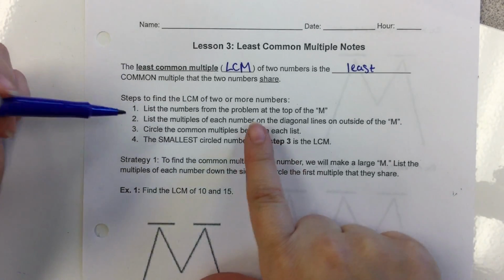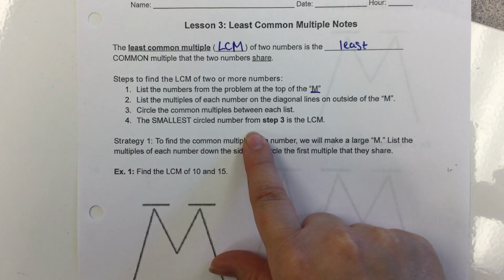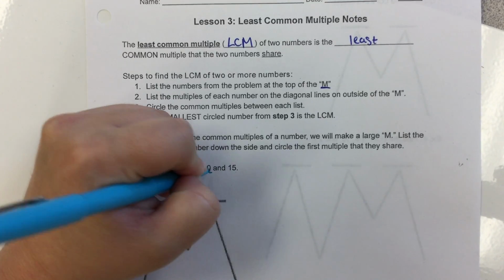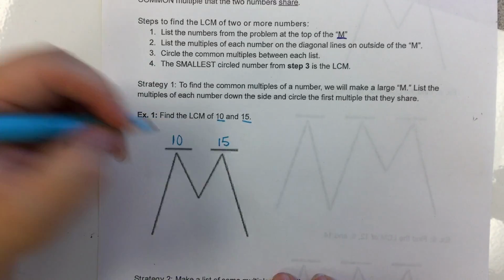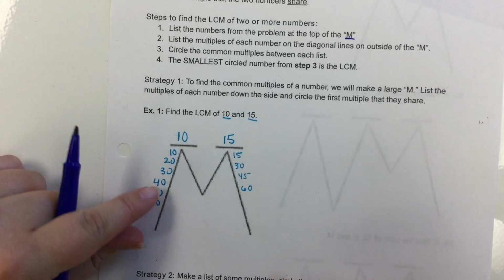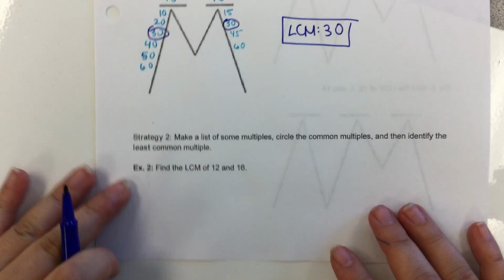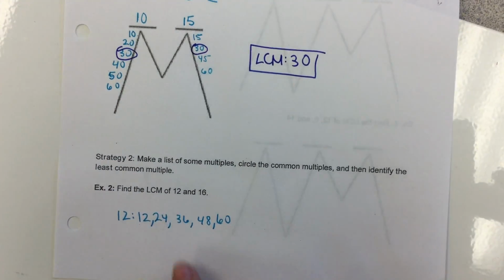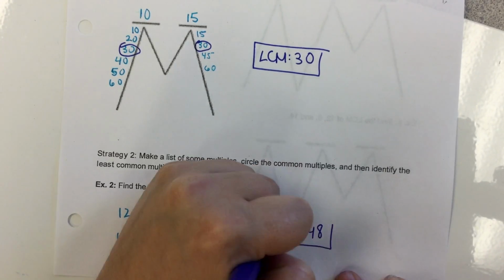Lesson 3: Least Common Multiple Video Notes